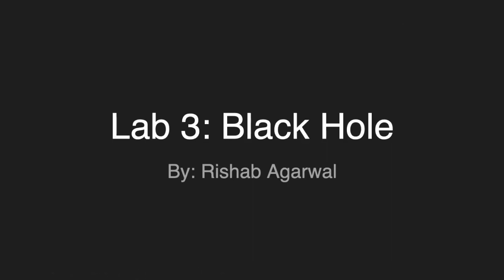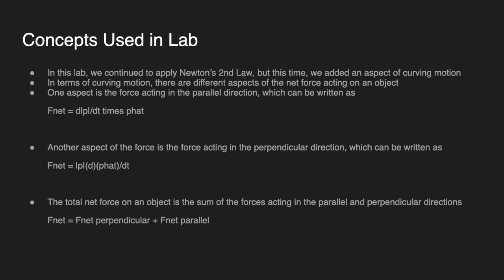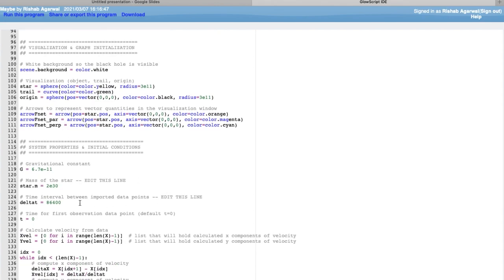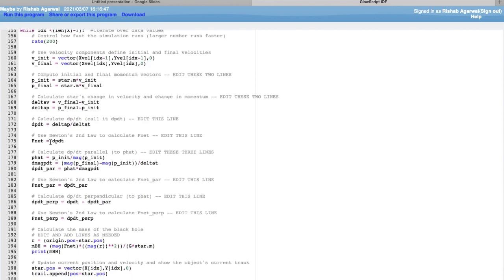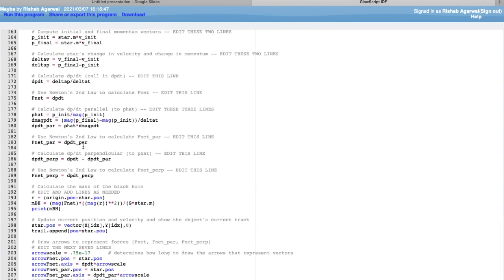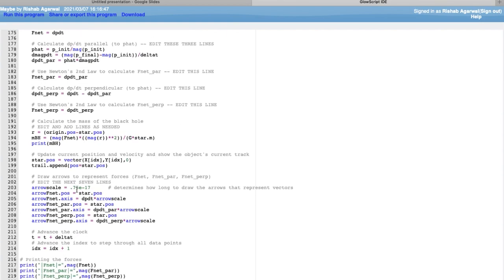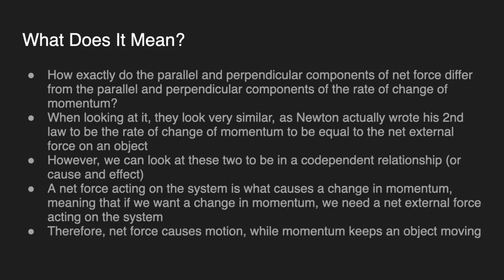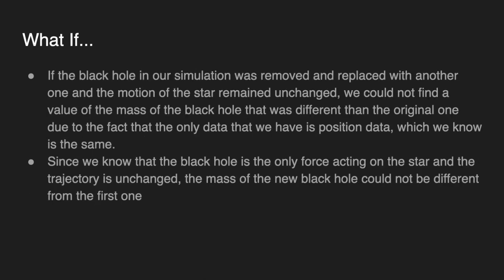Physics 2211 Gatech Lab 3